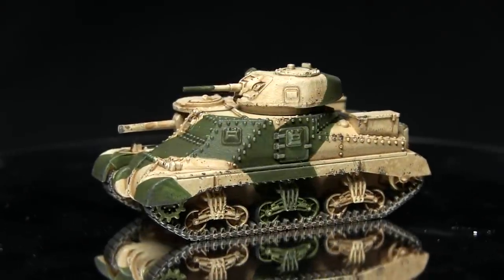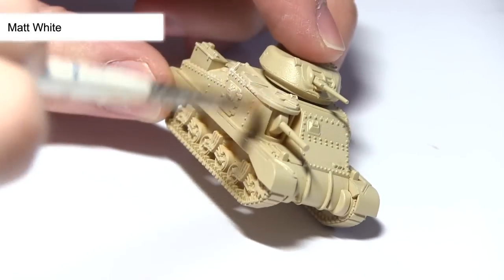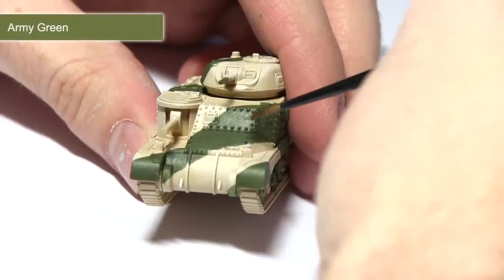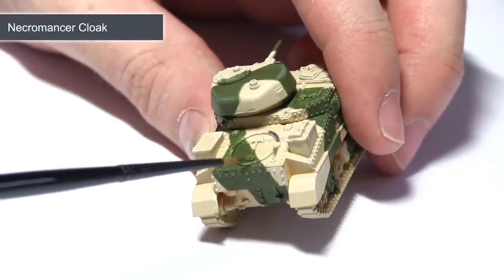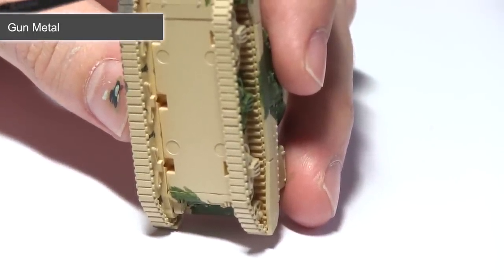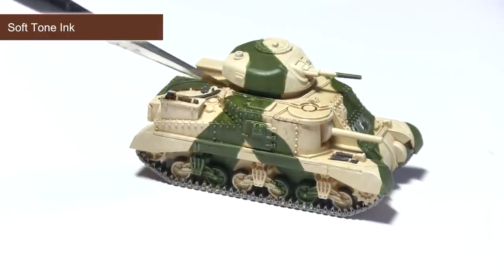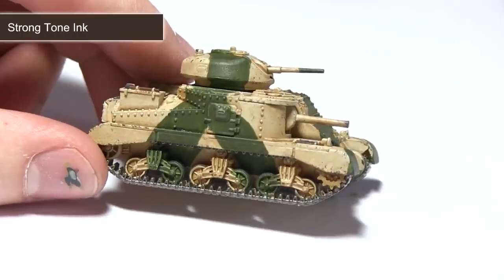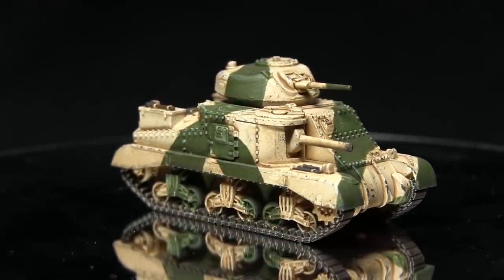Flames of War Tutorial: How To Paint WW2 British Desert Camo - Grant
Welcome to the eigth video in the Straightforward Tanks series where I show you how to paint WW2 tanks using nothing but an aerosol primer, normal acrylics paints and brush techniques. This time I show you how to paint a green and tan desert camouflage employed by the British during the mid war period.

Paints used:
Matt White
Crypt Wraith
Army Green
Necromancer Cloak
Gun Metal
Soft Tone Ink